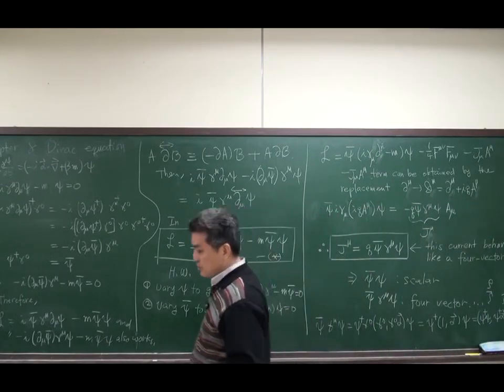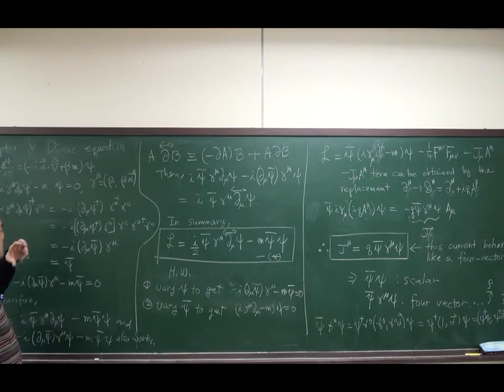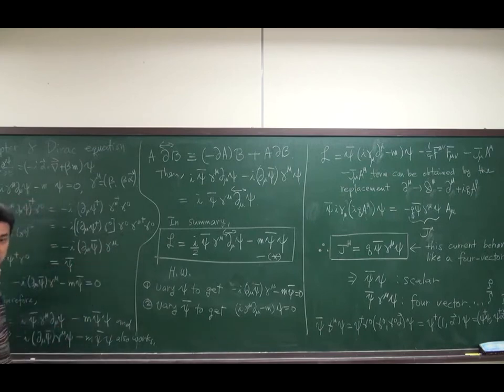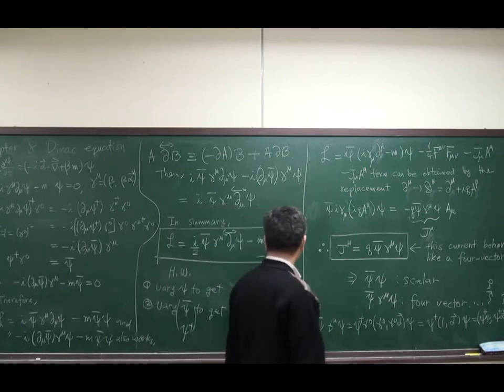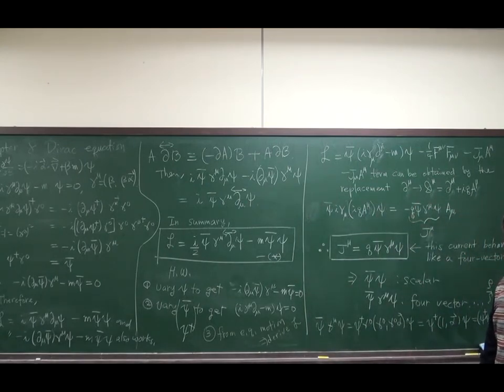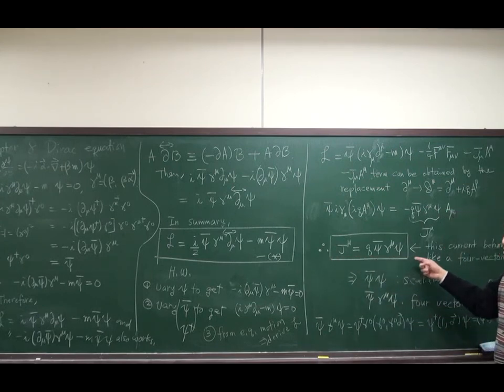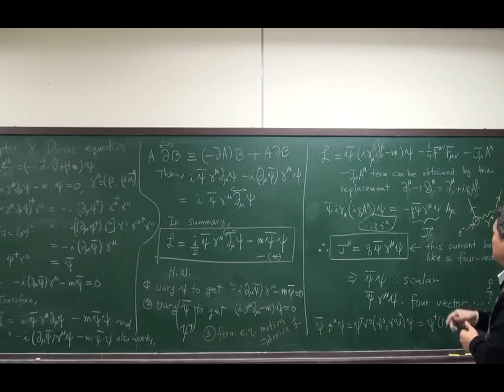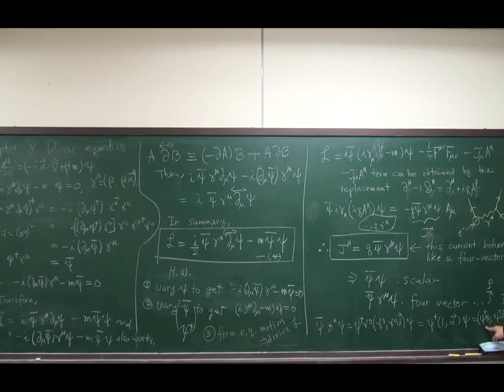8 2 Covariant Form of Dirac Equation 2 1